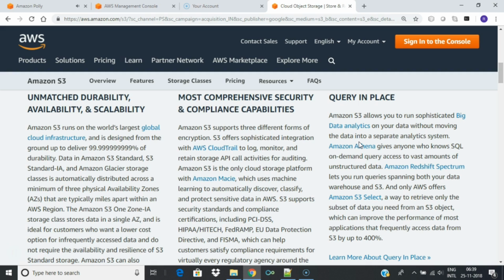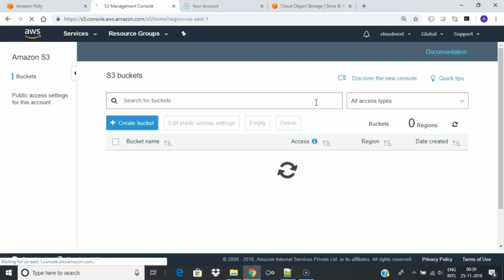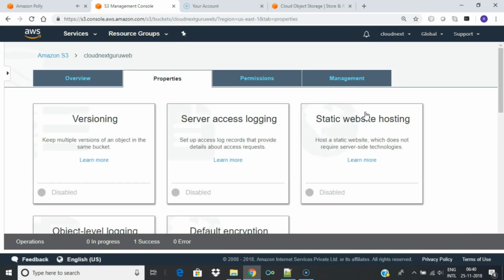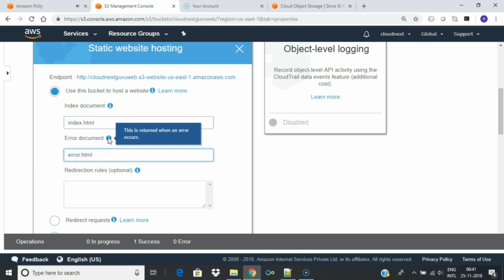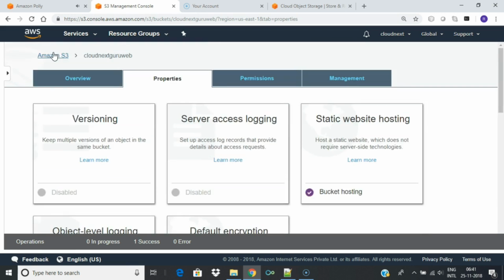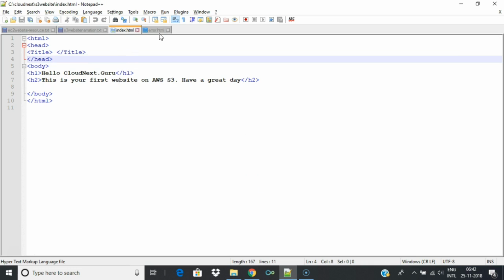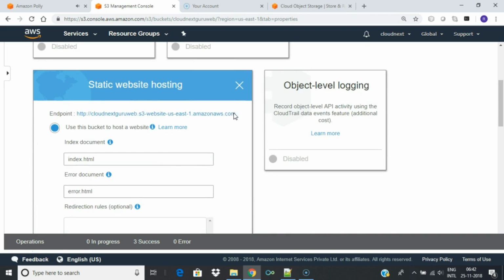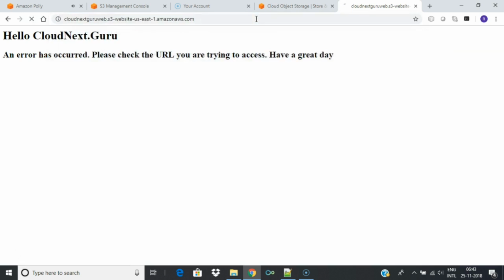Hosting a Static Website on Amazon AWS S3 | Cloud Guru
A step by step tutorial on how to setup a static website hosting using Amazon Web Services S3 bucket service.  A highly cost effective, highly scalable solution for any static website.

JSON Permission Code: Modify  "arn:s3:::example-bucket/*"
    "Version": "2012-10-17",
    "Statement": [
            "Sid": "PublicReadGetObject",
            "Effect": "Allow",
            "Principal": "*",
            "Action": [
                "s3:GetObject"
            "Resource": [
                "arn:aws:s3:::example-bucket/*"

S3 stands for Simple Storage Service, an online storage service that allows you to store unlimited files in the cloud.

► Why would I use S3 instead of a regular host?
Regular shared hosting providers charge you a fixed amount every month. That's regardless of the amount of files you store or the amount of visitors you get. Most cheaper webhosting companies also don't cope well with high traffic websites. Suddenly got featured on Reddit or Hacker News? A regular hosting provider might suspend your account for all the traffic! With S3 you only pay for what you use and it's highly scalable.

To give you an example of cost: when my blog receiver 1000 visitors per month I was paying just 6 cents to host it!